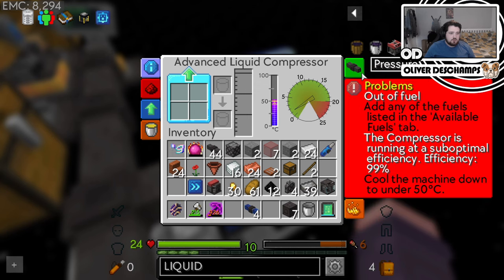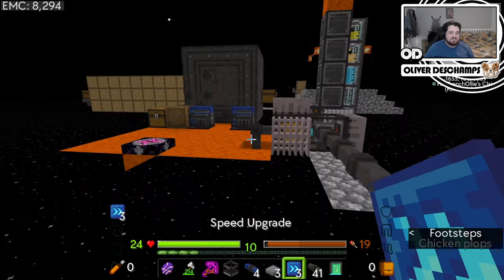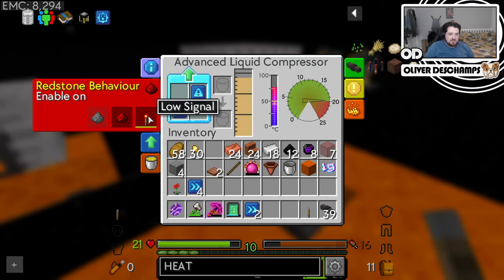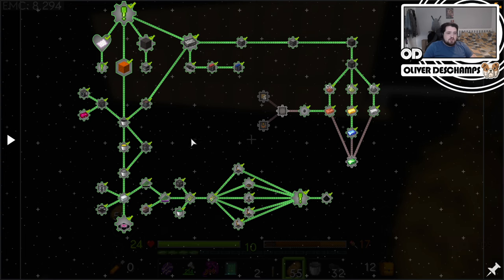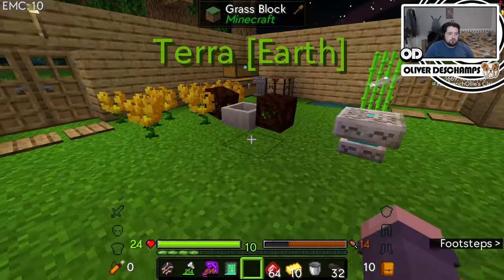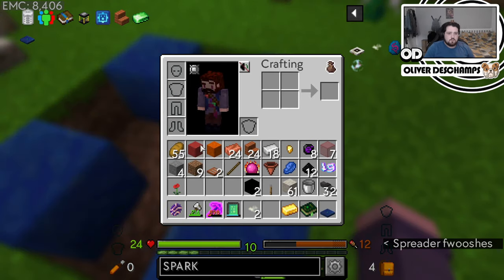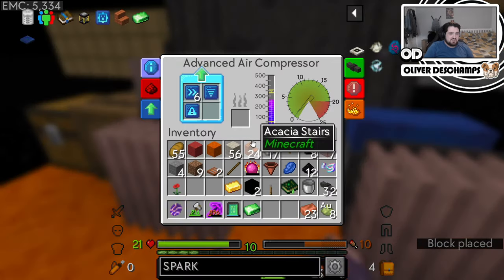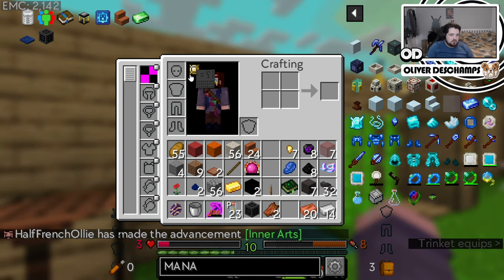Entering The Digital Age! UniversIO Minecraft Mod Pack EP14